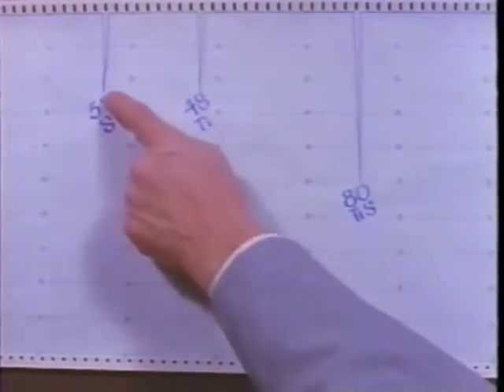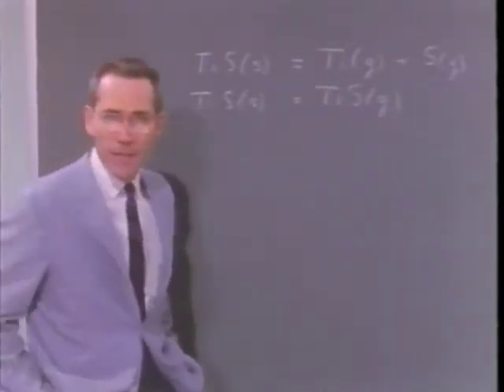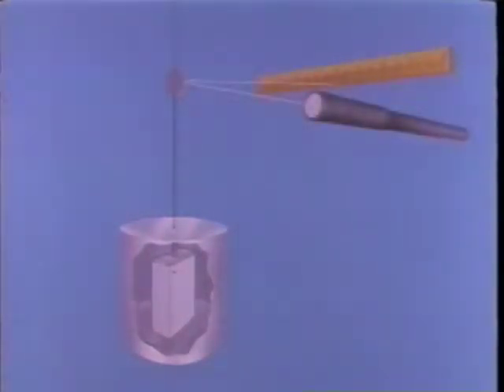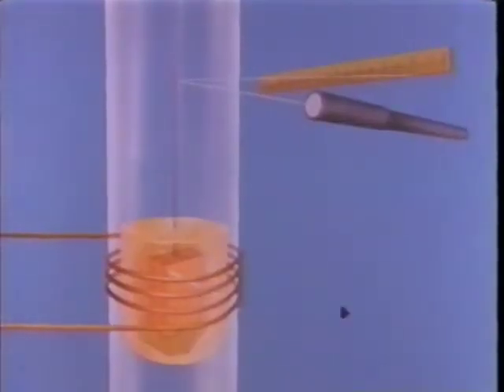High Temperature Research CHEM Study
High Temperature Research 2nd Edition CHEM Study